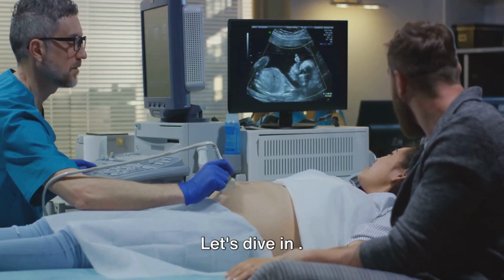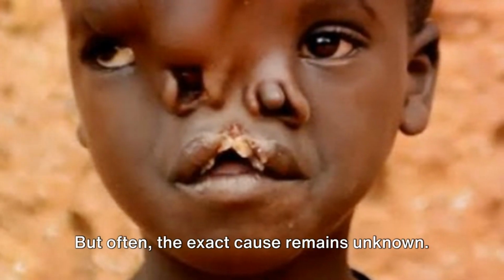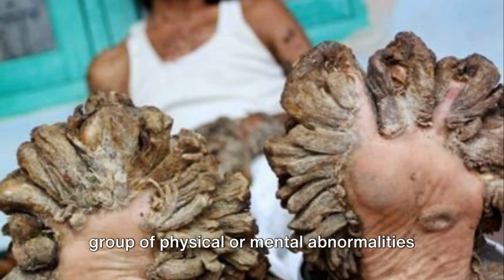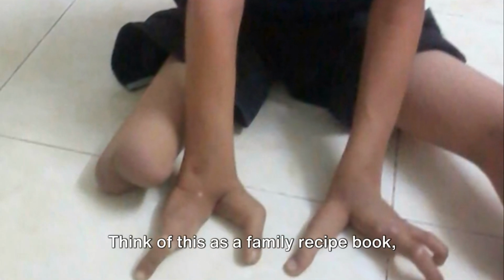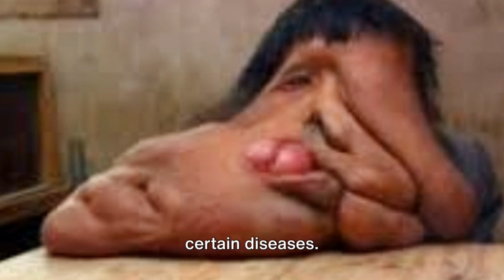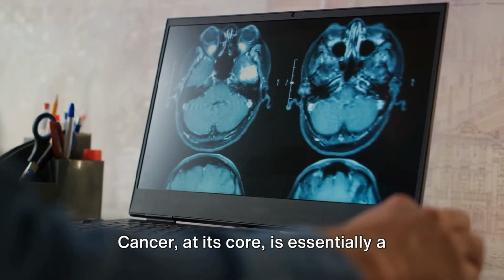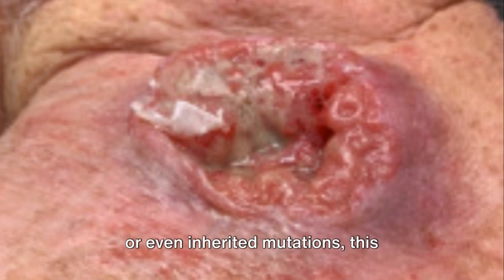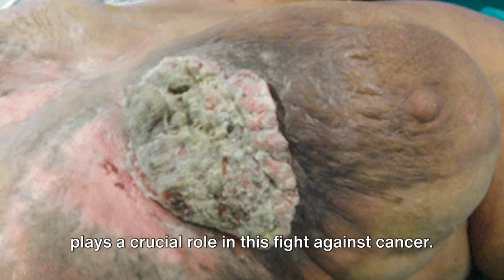Birth defects genetic mutation and cancerous growth.